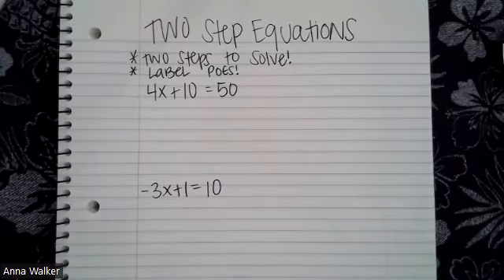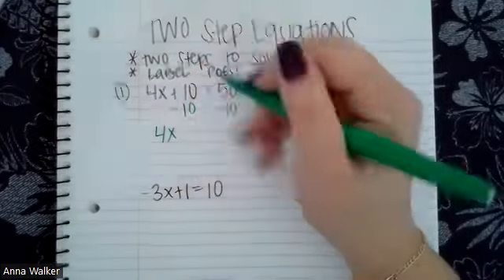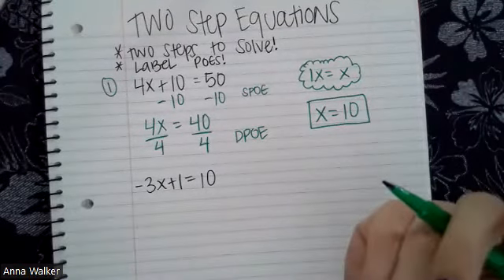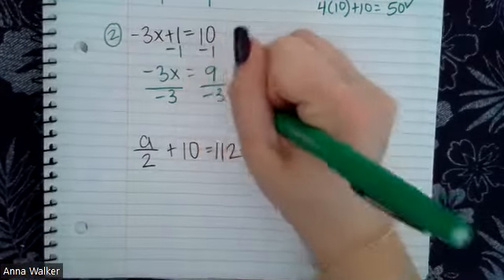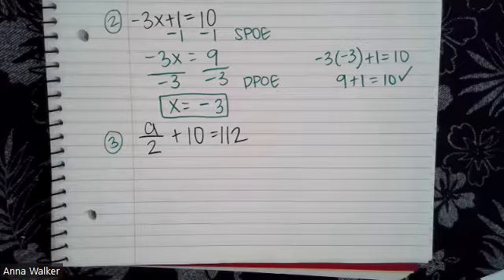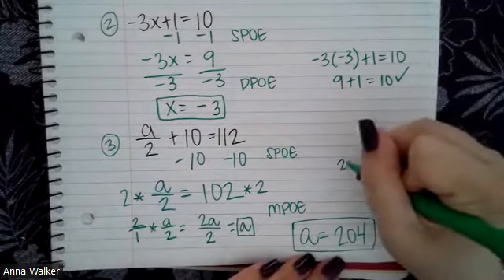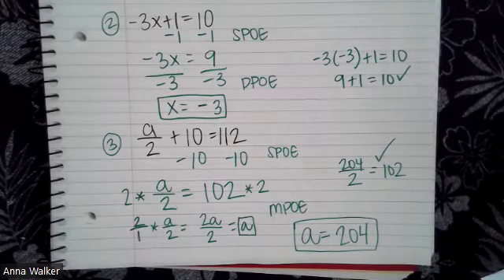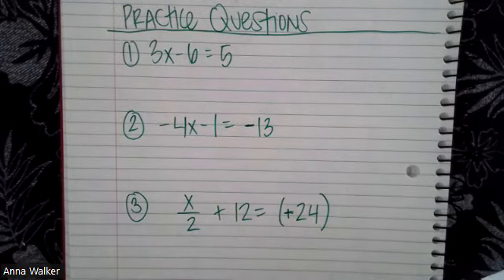Two Step Equations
Understanding how to use the properties of equality to solve two step equations.